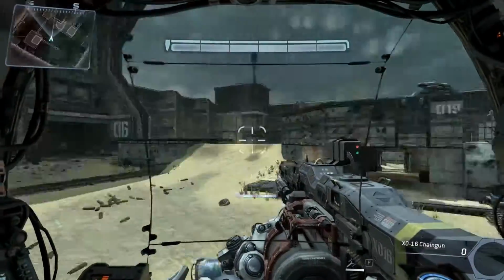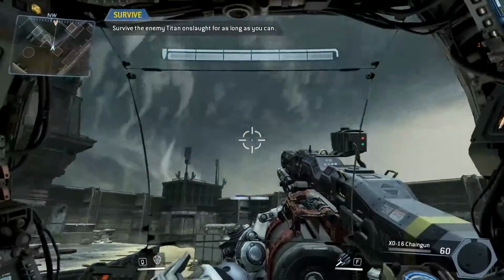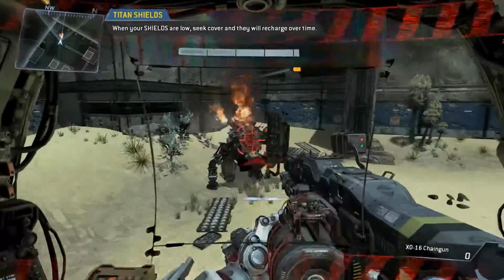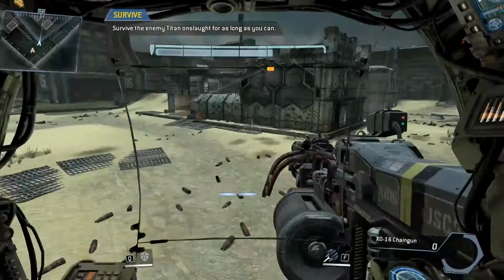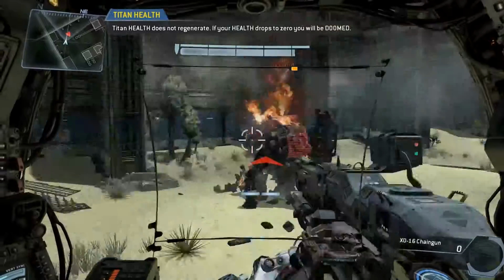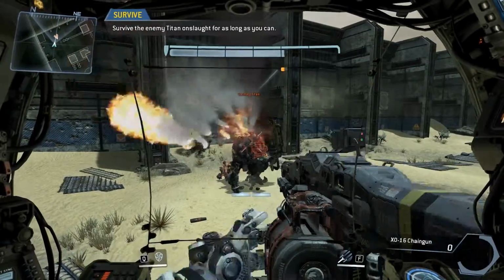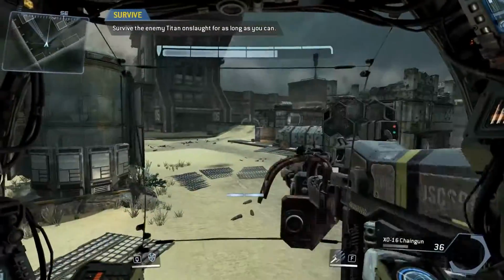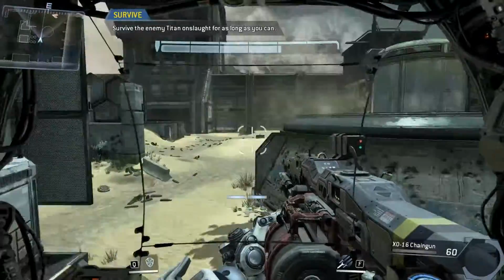Titanfall Gameplay! - Training [Part 3]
Training - Part 3 of 3
The Harrowing conclusion to Titanfalls Training missions.